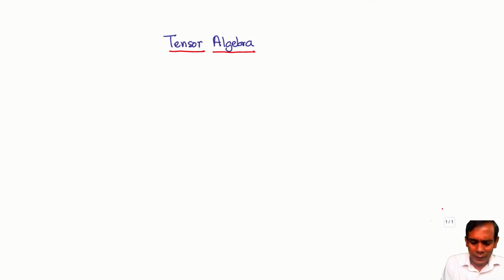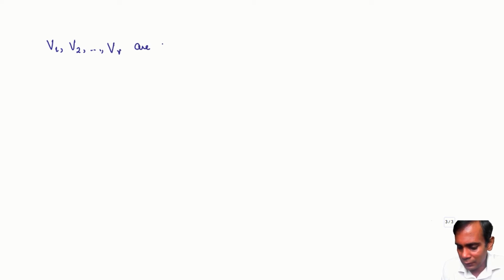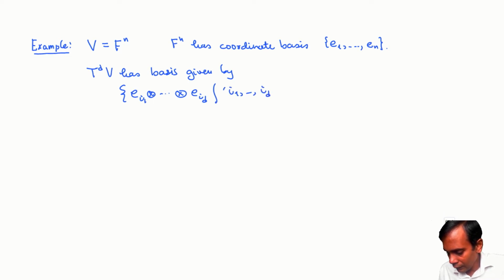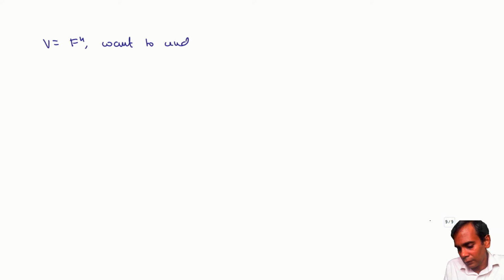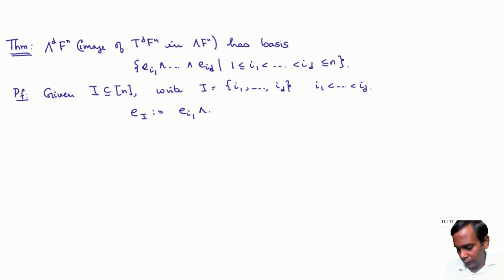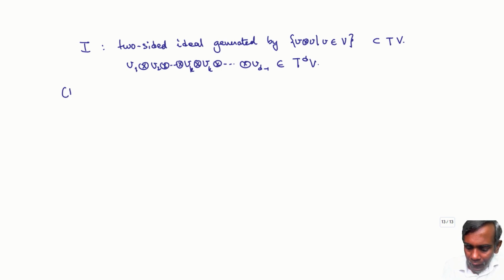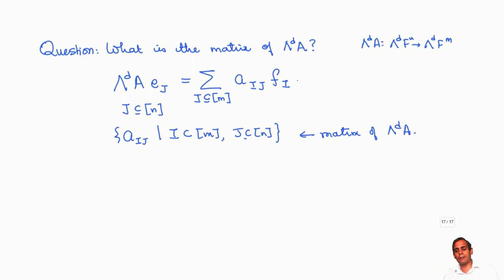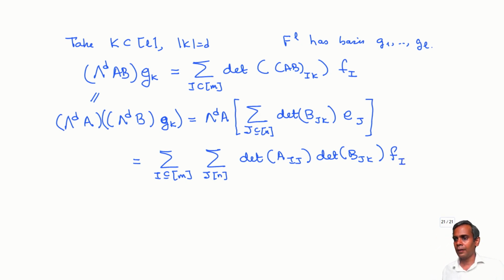Tensor and Exterior Algebras